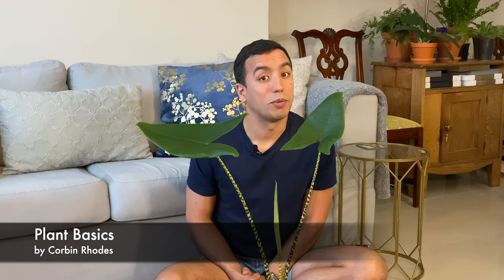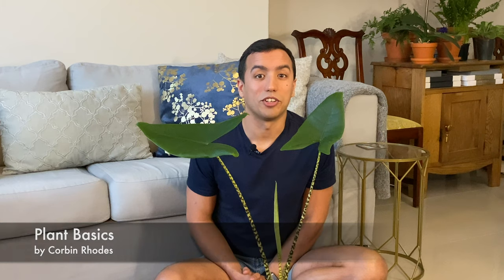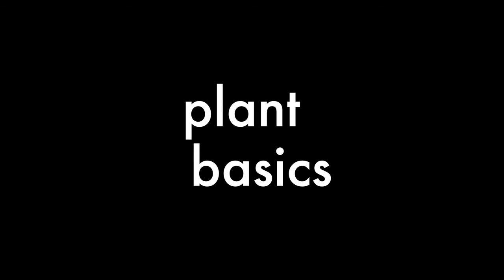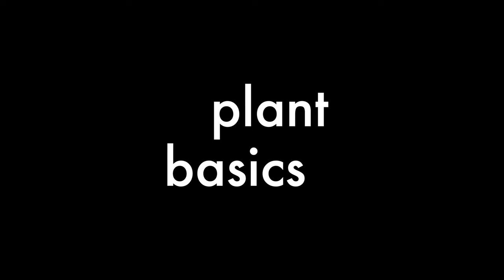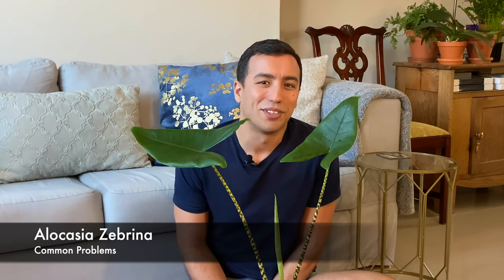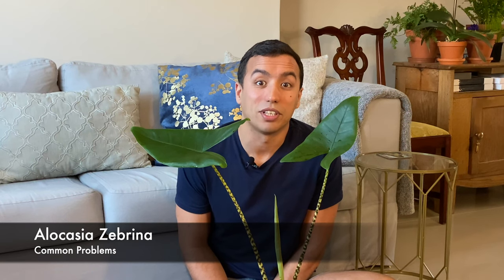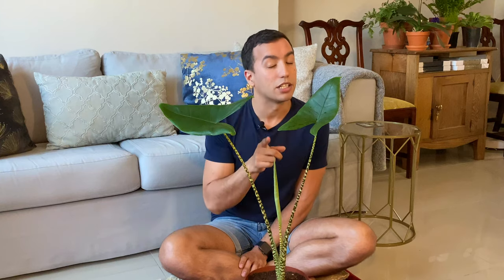Alocasia Zebrina Common Problems and Solutions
In this video, I'll take you through some of the common problems relating to Alocasia Zebrina care and Alocasias in general. Alocasia Zebrina is really an easy-care Alocasia,  which I think deserves a place in every collection :)

**Equipment**

Filmed using an iPhone 11Pro
Manfrotto Universal, clamp TwistGrip Tripod Adapter Clamp for Smartphones

**Music Attribution**

JBP - HIGH

JBP - MIDDLE CHILD